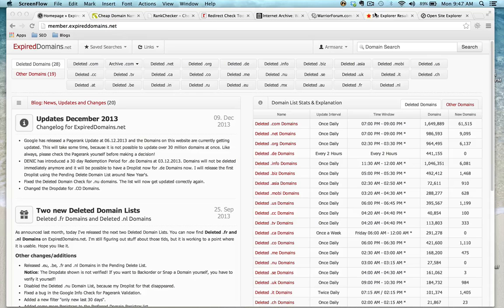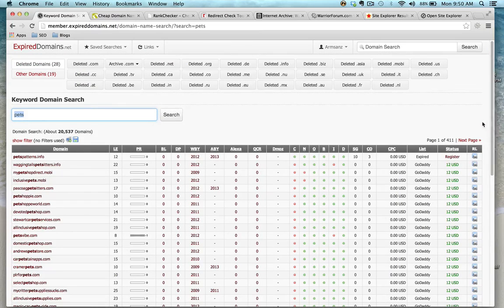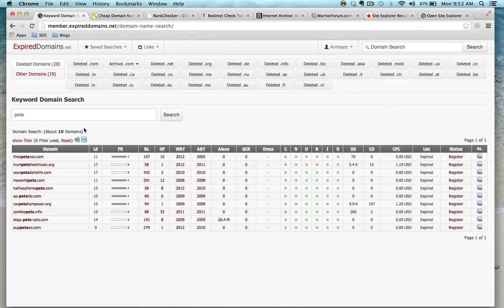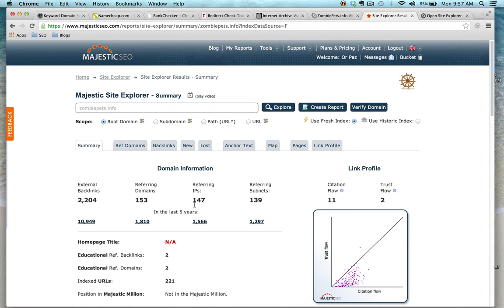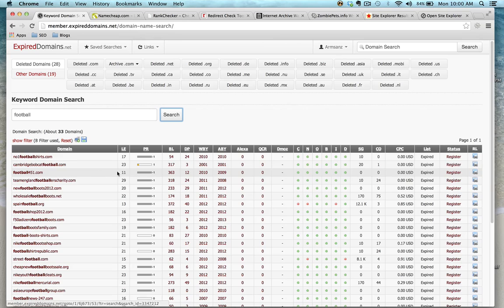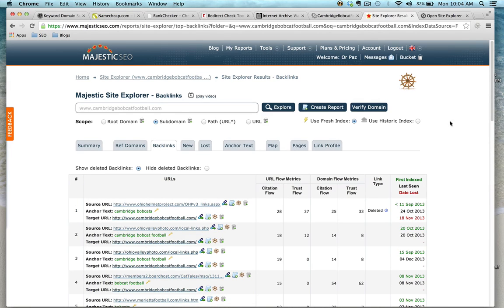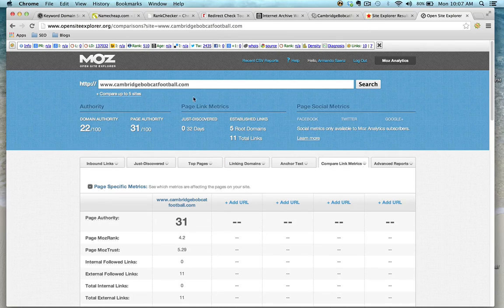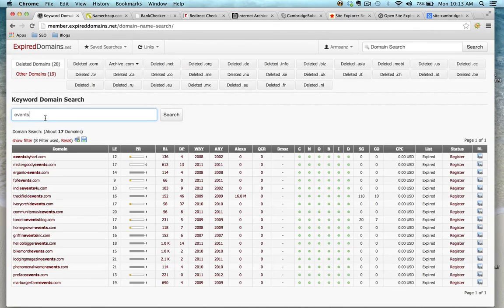The Minimalist Guide to Finding Expired Domains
Learn to find expired domains for free using expireddomains.net and other free online resources.

Want to learn how messenger bots can be used for generating real estate leads in 2018: